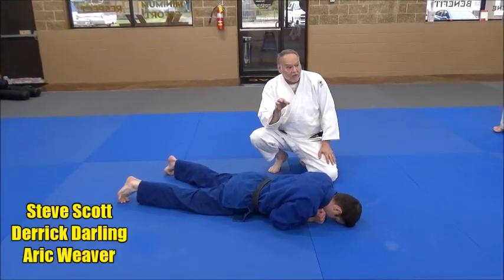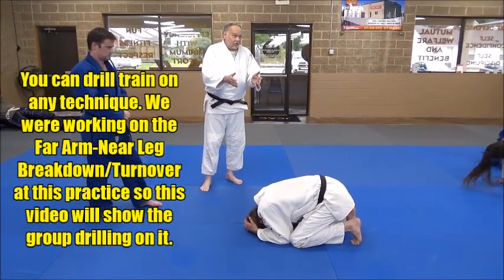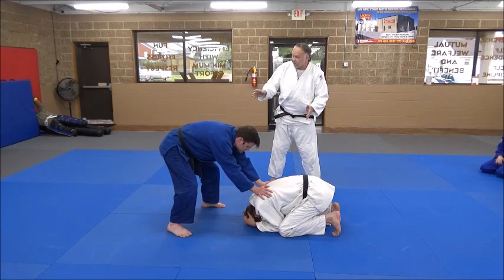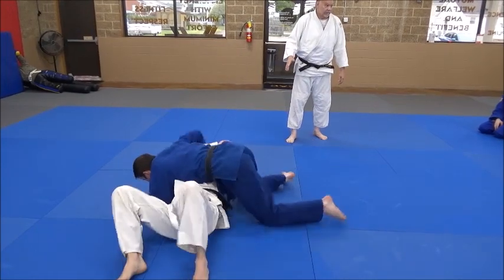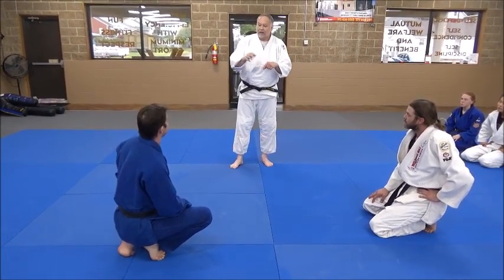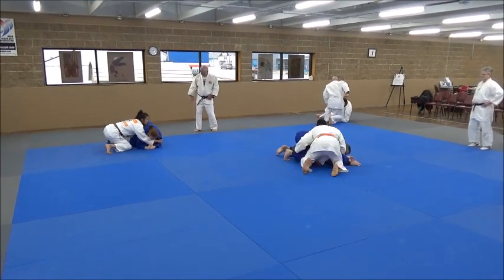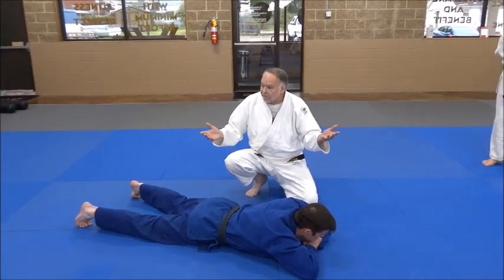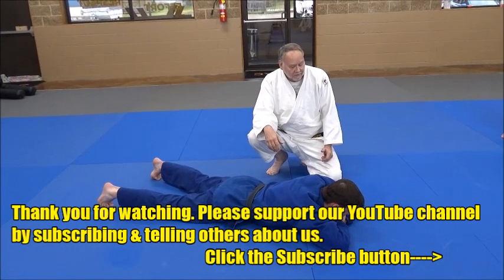DRILL TRAINING LEARN TO FEEL YOUR JUDO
Knowing how to create reactions and how to react to an opponent is a skill and is often called "feeling your judo." This ability to feel how your opponent moves is important in successful application of skill. This video how how to use drill training to develop this ability to feel your judo.